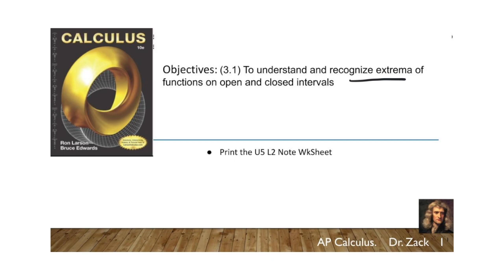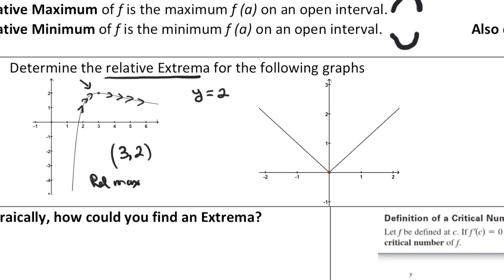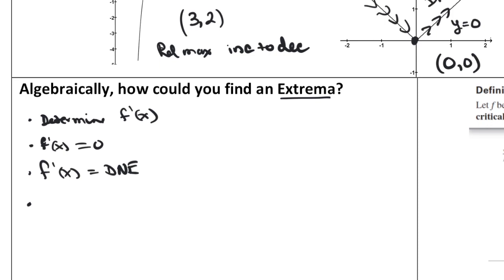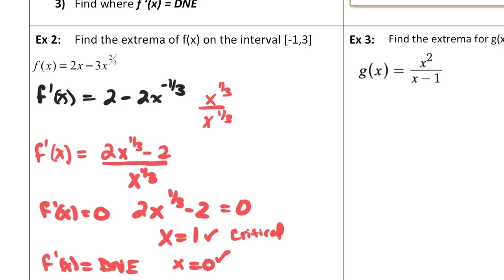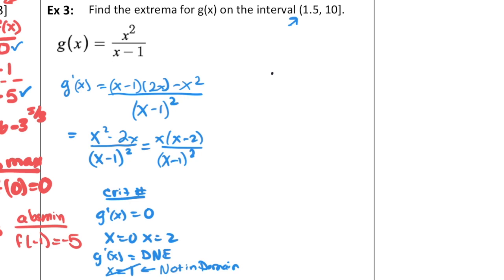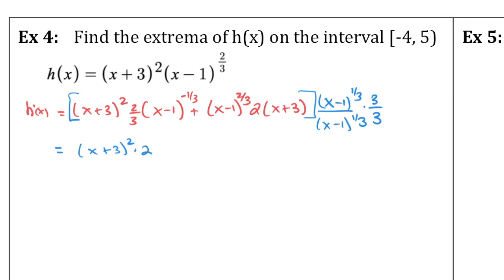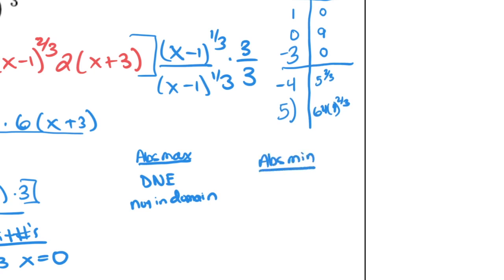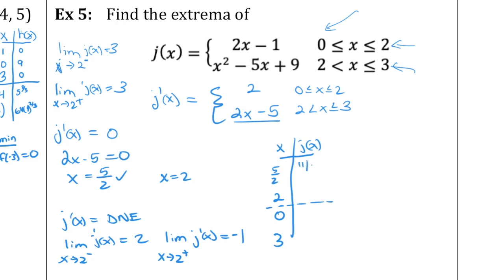U5 L2 1 Notes Absolute Extrema w M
AP Calculus Absolute Extrema